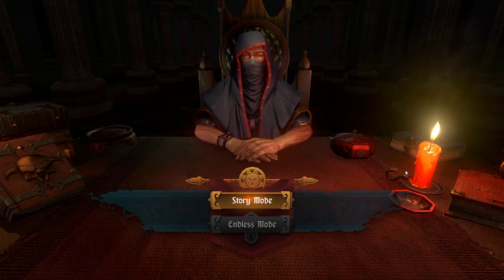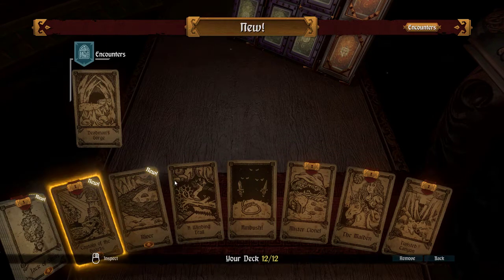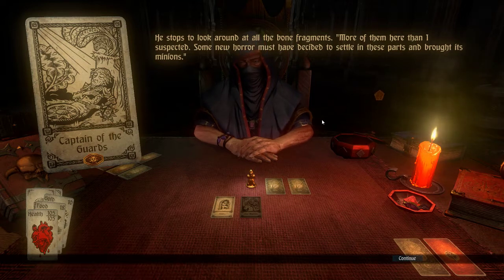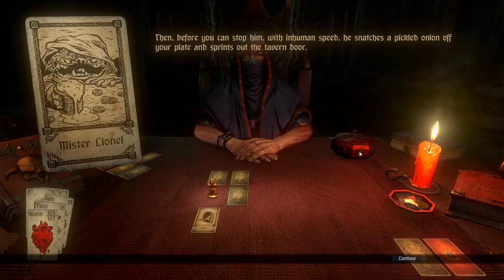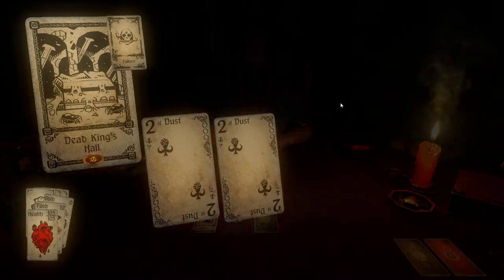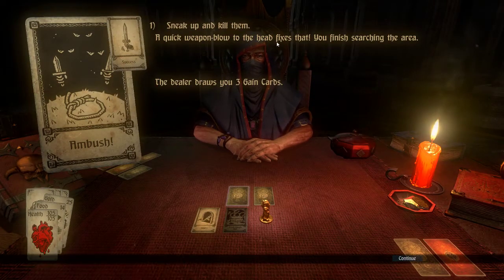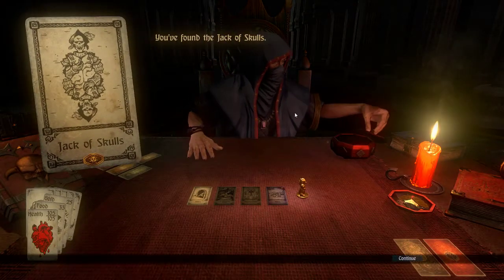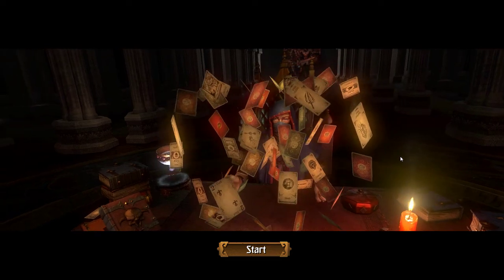Let's Play: Hand of Fate - Episode 2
I play some Hand of Fate: a rogue-like, action-rpg, with some deck-building elements!